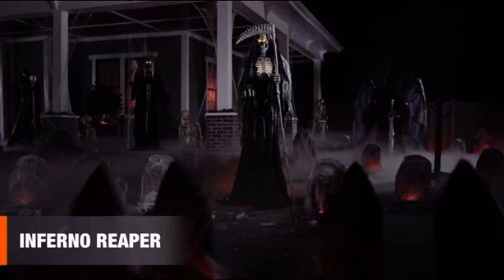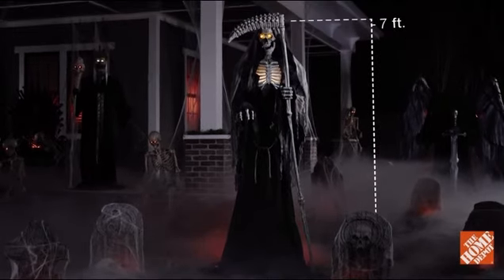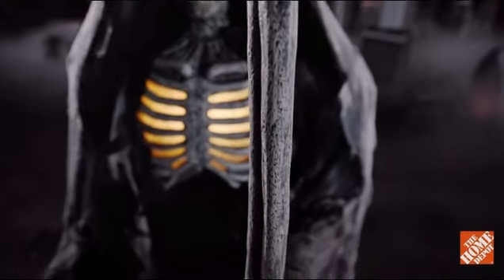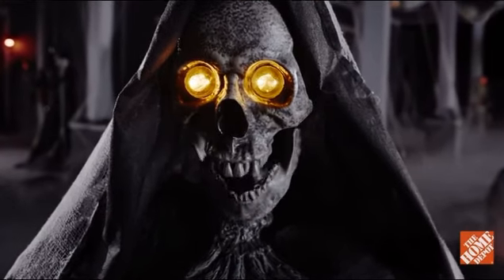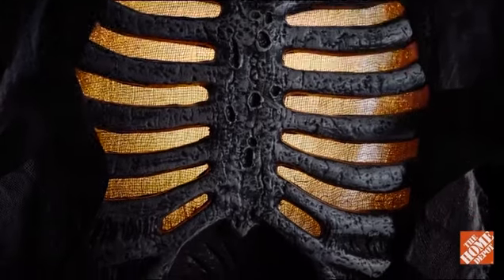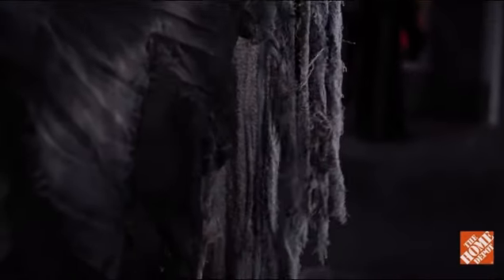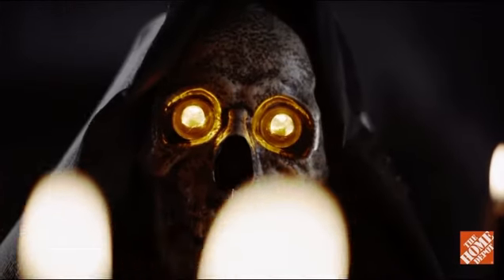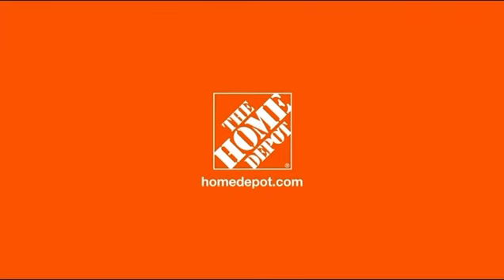Inferno Reaper - Home Depot 2021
Guard your graveyard gates with this Grave and Bones Inferno Reaper animated figure. A hair-raising height of 84 inches torments your guests with towering terror, and the integrated LEDs fill the chest and eye cavities with flames to give a haunting glow from within. The Inferno Reaper speaks and moves his scythe inflicting feelings of doom on all passersby. This head-turning Grave and Bones Inferno Reaper animated figure lets only the brave and the ghostly approach your dreadful domain.
Motion activated side to side movement and creepy spoken phrases create an unsettling atmosphere
Set up this Reaper near an outlet for continuous screams
Imposing Inferno Reaper stands terrifyingly tall at 84-in. H
LEDs create the illusion of flaming chest and eye cavities to haunt your nightmares
Includes Grave and Bones Inferno Reaper animated figure with oversized scythe